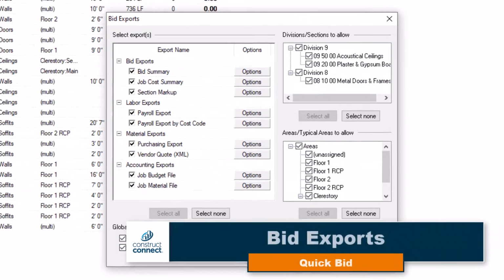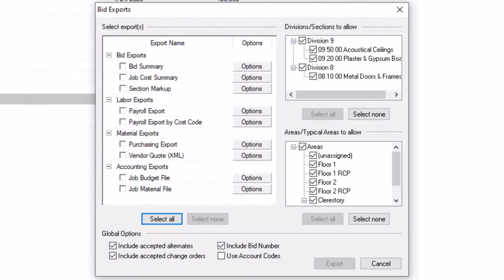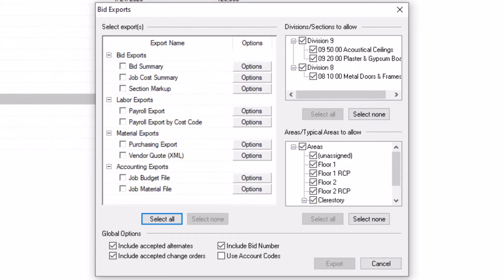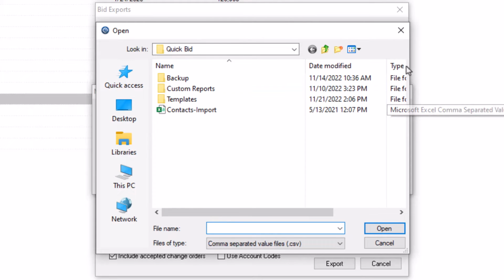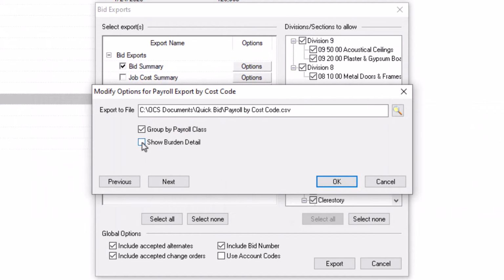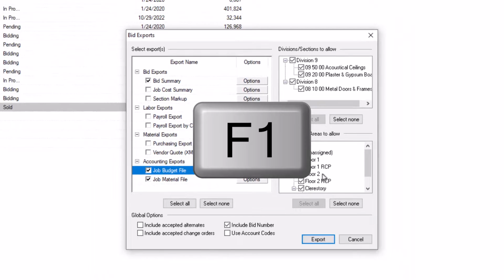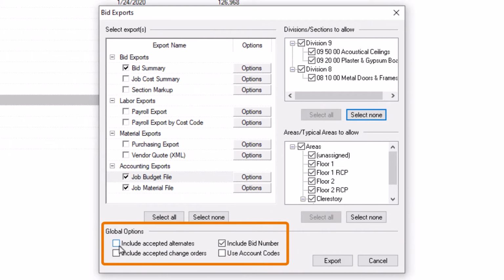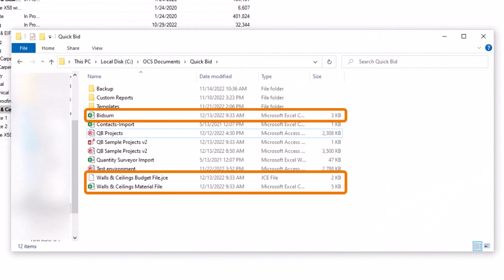Quick Bid - Bid Exports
In this video, learn how to utilize Quick Bid's Bid Exports, allowing you to export bid information to CSV or vendor-specific formats for further analysis or record-keeping. Select from various export options, customize settings, and designate file locations to generate and save exports tailored to your project needs efficiently.